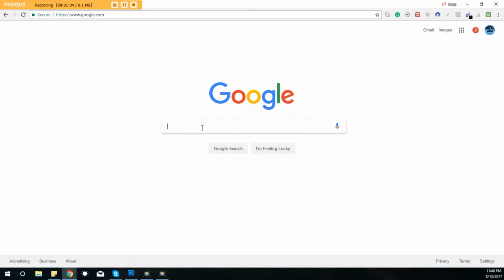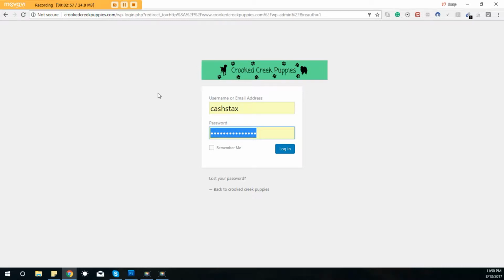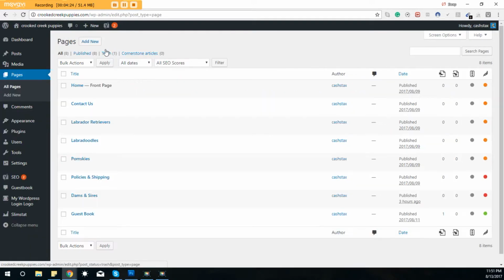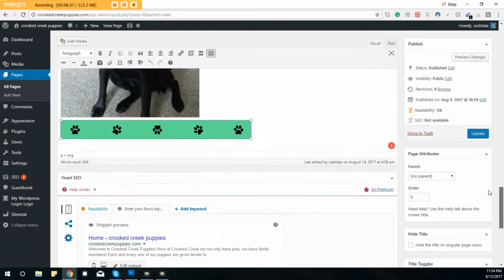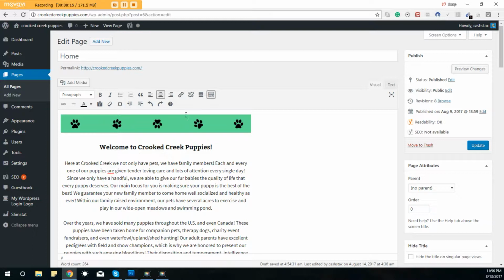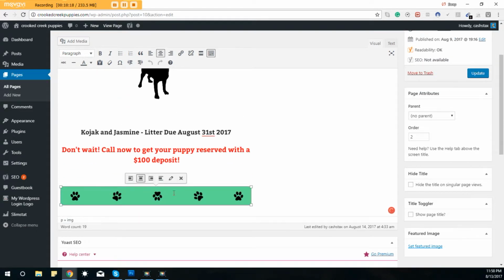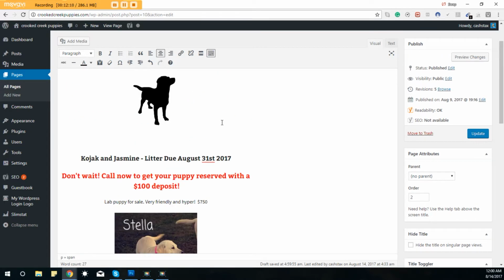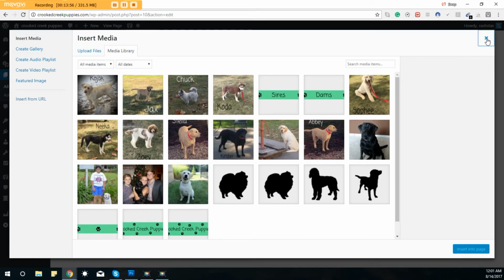How To Edit Your New Website! Weaver Family Farms With Daxon Weaver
This is a video tutorial I have made that shows you how you can easily edit the content on your new website that I have helped you create and design!